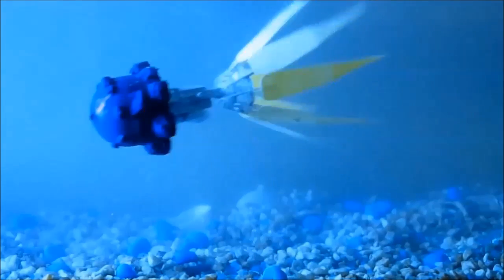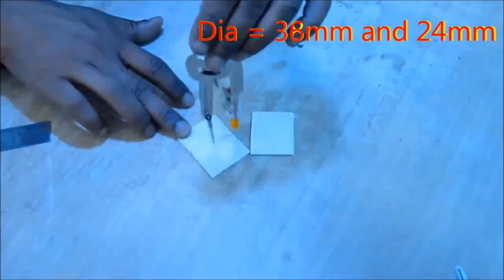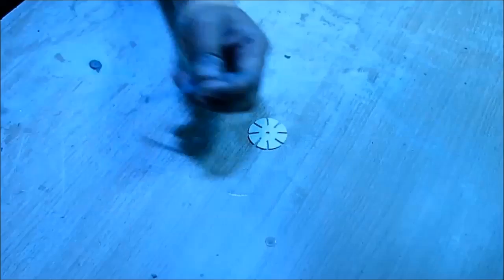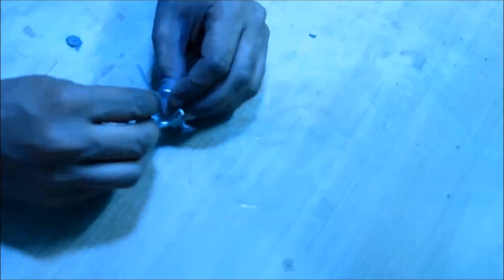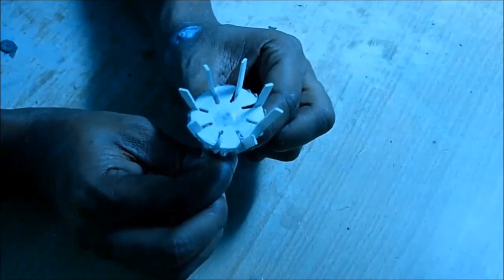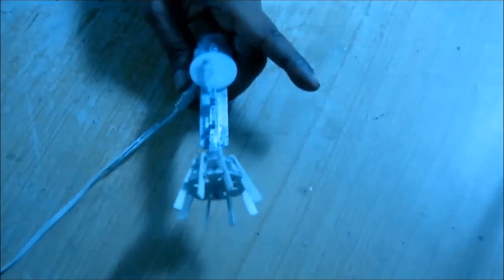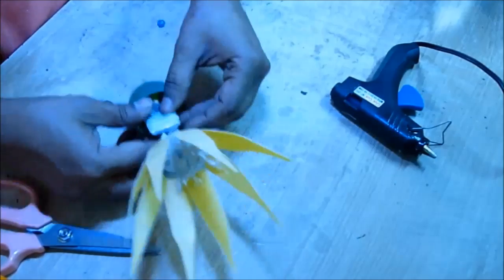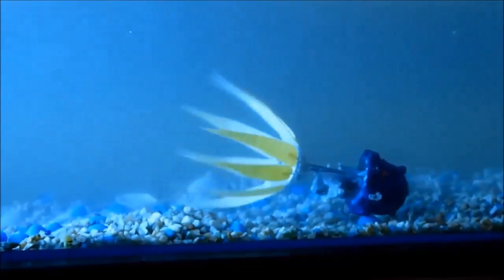How to make a Robot Octopus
This video is about a robot octopus. Step by step instructions are given on how to make it at home. Its single motor driven easy to make underwater robot octopus. There are eight legs which the octopus uses to move and swim under water

About The Channel:
Bainergizer youtube channel was founded by Saurav Chakraborty. Its acts as brain energizer for students and kids by giving science and technology related ideas, tutorials. Inspire them to make those by yourself and get more hands on,  diy projects, Diy ideas, Diy craft, Diy home and many more ideas to improve their skills.